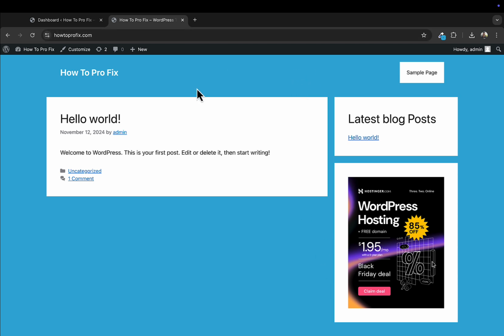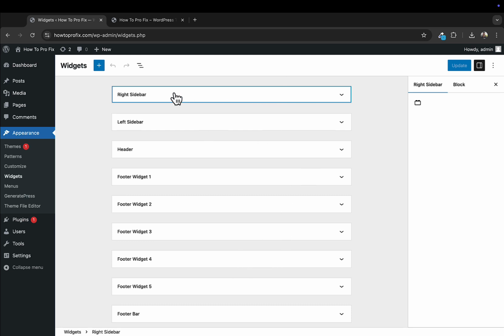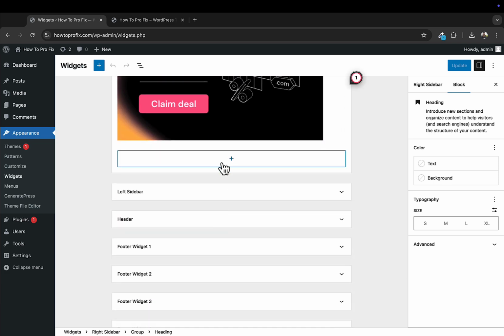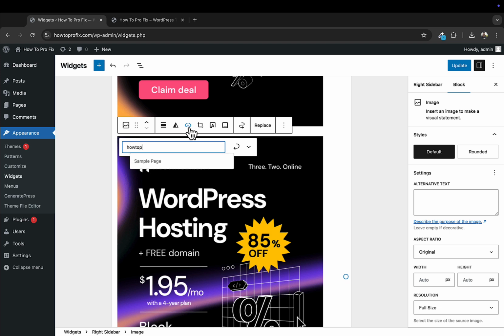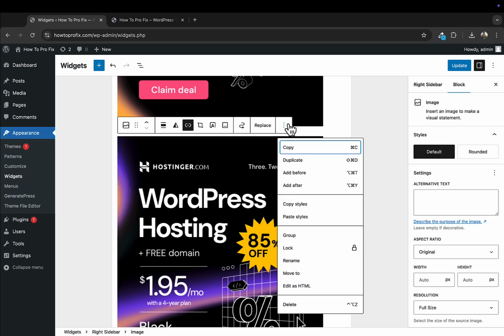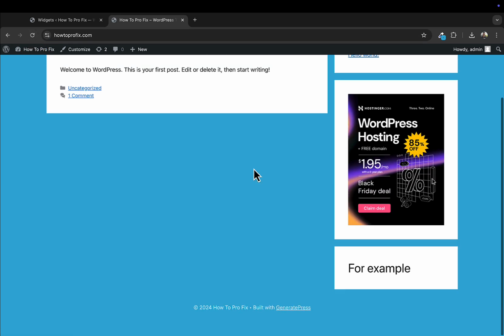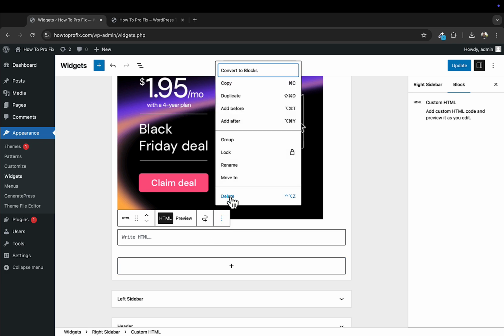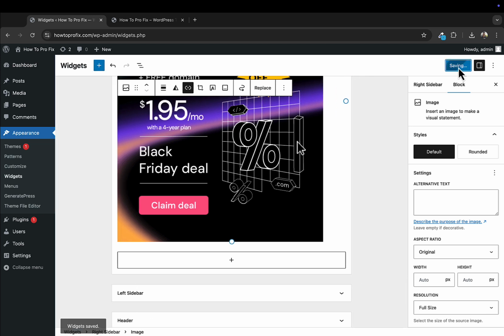How To Customize Sidebar In Wordpress | Add widgets to Sidebars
In this video, i will show you how to customize sidebars in wordpress website and add useful widgets to sidebars and enhance how your website with all the functionalities that wordpress offers.